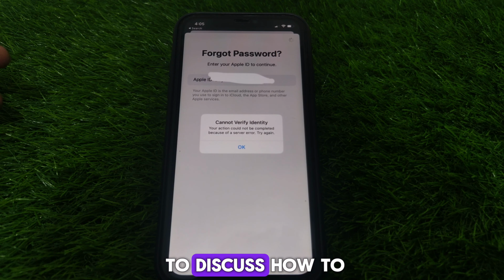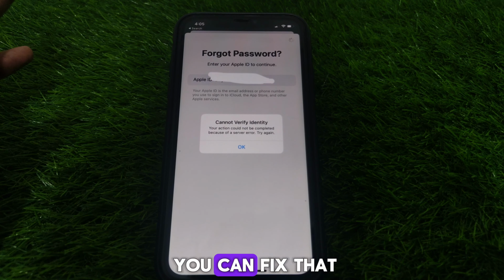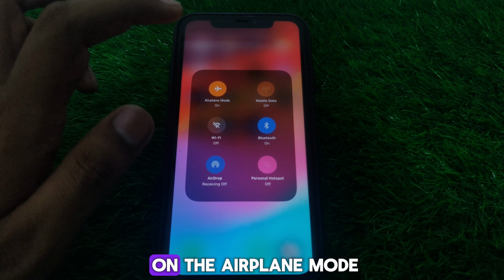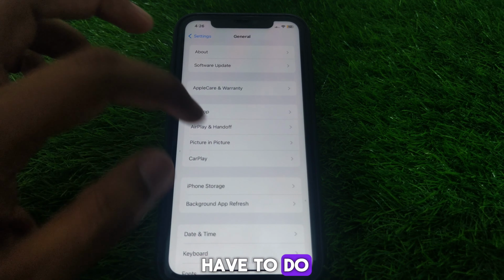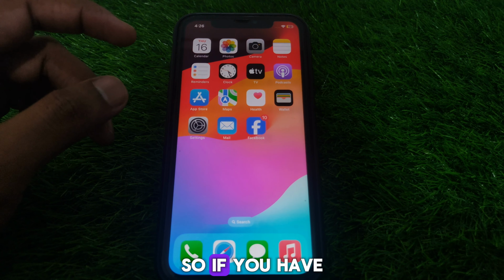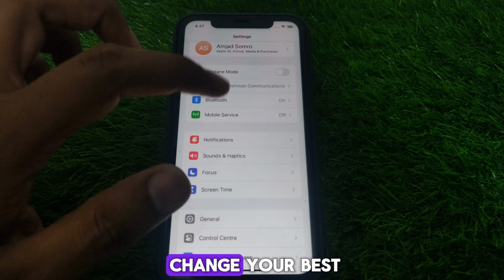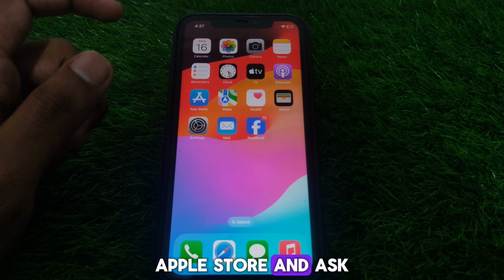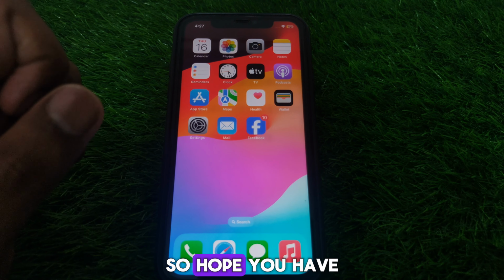cannot verify identity your action could not be completed because of a server error. try again|2024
When you want to know how to fix cannot verify identity your action could not be completed because of a server error. try again but you do not find any method. If you are looking for how to fix cannot verify identity your action could not be completed because of a server error. try again then your search is over. In this video we will tell you an amazing way how to fix cannot verify identity your action could not be completed because of a server error. try again. So if you want to know how to fix cannot verify identity your action could not be completed because of a server error. try again then you have to watch this video completely.